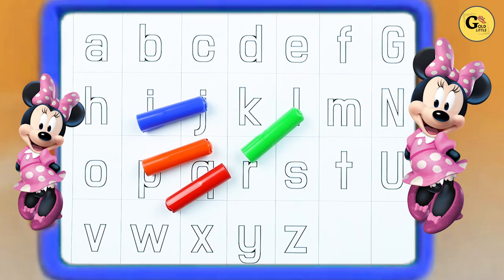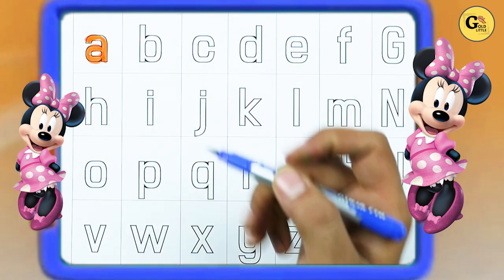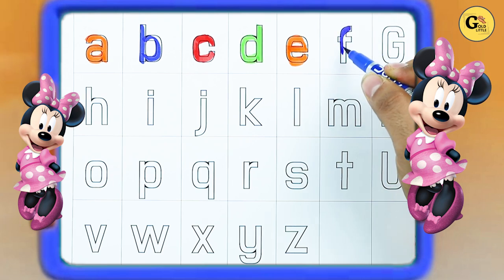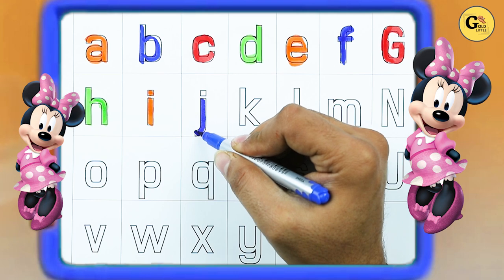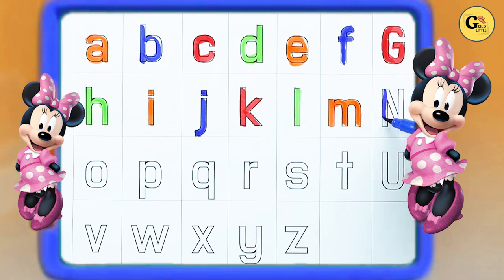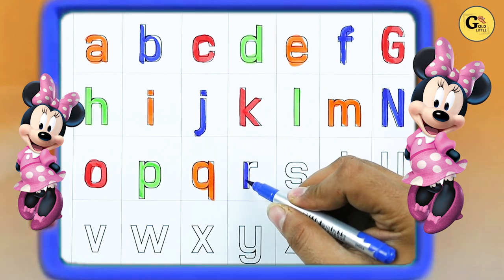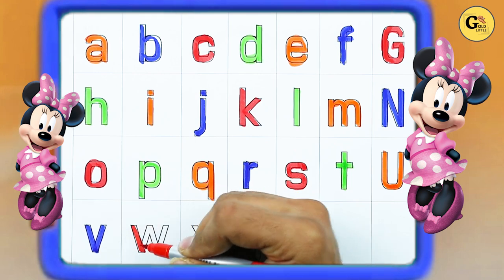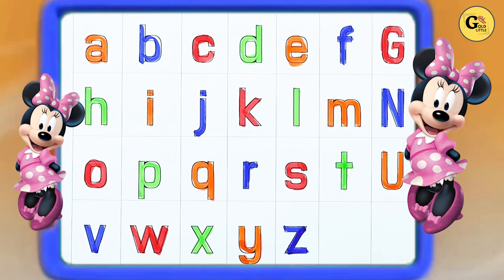Abcd Alphabet Learn | 123 numbers | a to z alphabet | 1 to 10 counting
1. 123
2. ginti
3. one to hundred
4. counting
5. 1 to 100 counting
6. 1 se 100 Tak ginti
7. counting 1 to100
8. 100 tak ginti
9. 1 to 100
10. 123 numbers
11. counting for kids
12. Learn to counting 1 to 100
13. counting 1 to 20
14. counting 1 to 15
15. gold Little
16. Ginti in english
17. Ginti video
18. hindi varnmala
19. Ginti song
20. 1234 numbers
21. abcd video
22. ABC learn
23. english alphabet video
24. abcd alphabet
25. A to Z